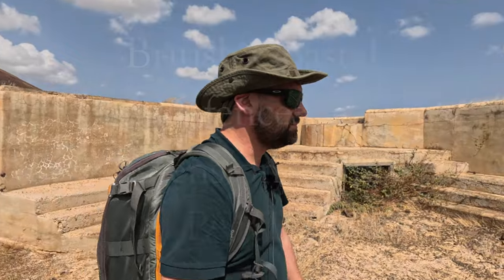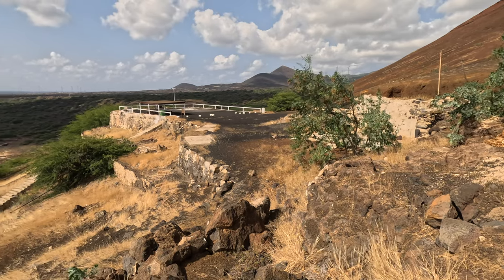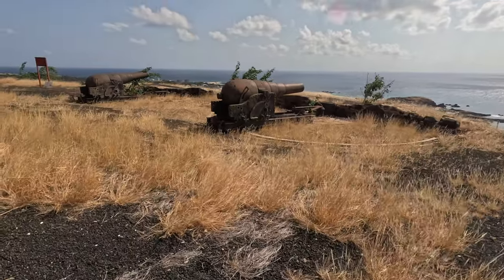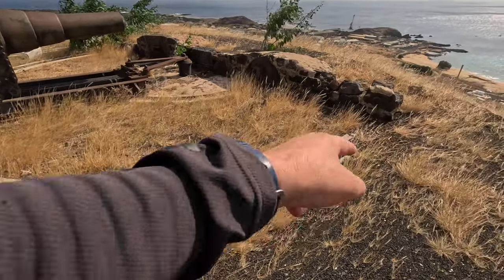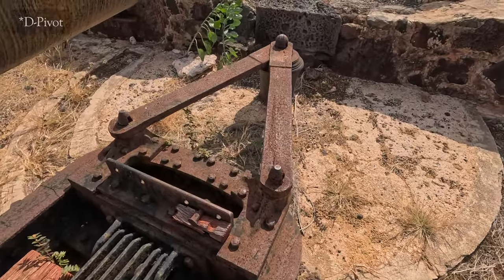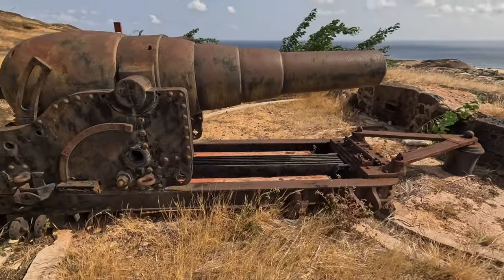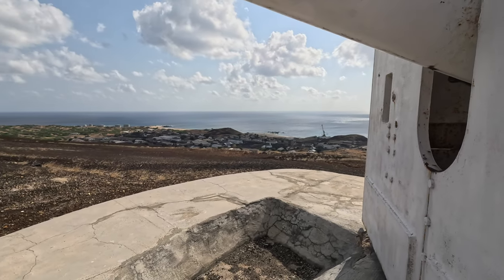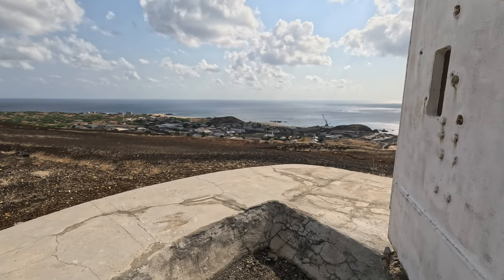Fortifications of Ascension Island, Part 2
On a remote colonial outpost in the Atlantic Ocean remains a unique collection of coastal fortifications charting the development of artillery from the early nineteenth century until the end of the Second World War. Colonised to stop the strategic land mass from falling into French hands who may have plotted an audacious rescue attempt of Napoleon on the neighbouring island of Saint Helena, Ascension has proved invaluable in the soft projection of British power across the globe. In this short series, I venture around the fortifications of what may be the smallest capital of any landmass, Georgetown.

Part 1 - We visit Fort Cockburn renamed Thornton and Fort Warren or Ricochet Battery.
Part 2 - We move up the hill to visit the site of Cottage Battery, as well as the preserved guns of Fort Bedford, old and new, including two 5.5-inch guns from HMS Hood.
Part 3 - Back in Georgetown we visit Fort Hayes.